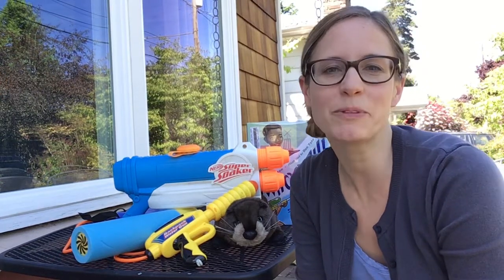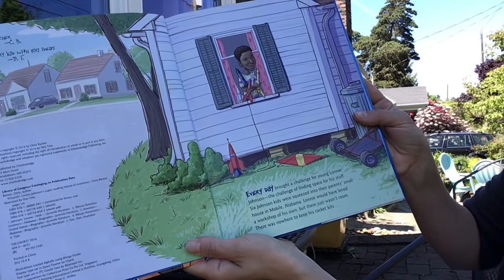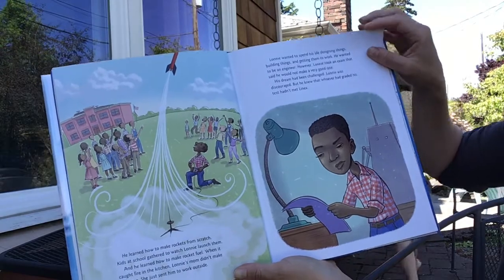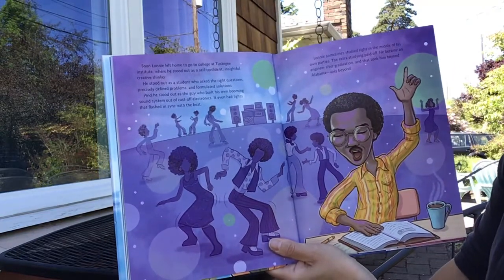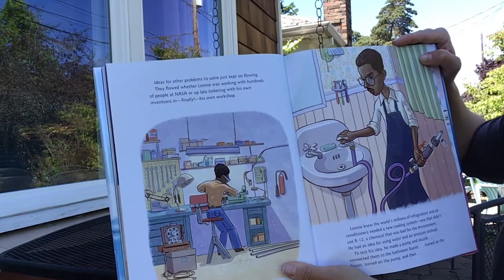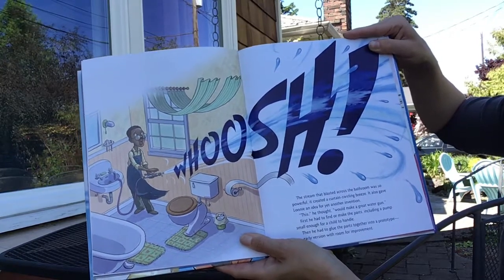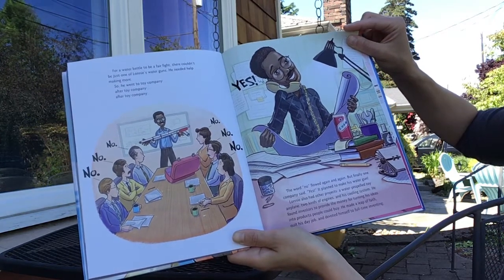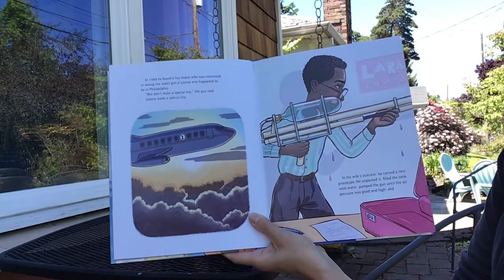Whoosh! A book about the invention of the super soaker! There is a fun ending with this video...